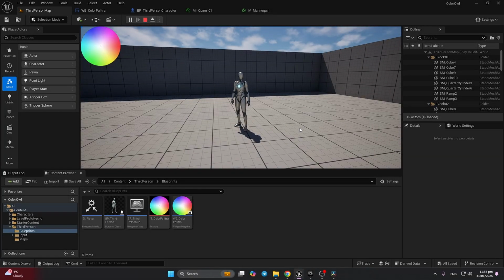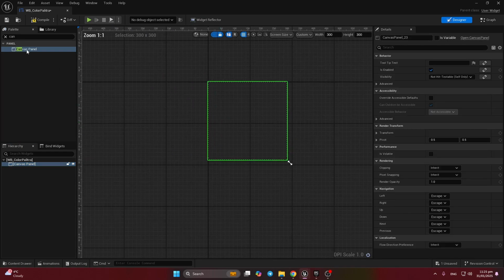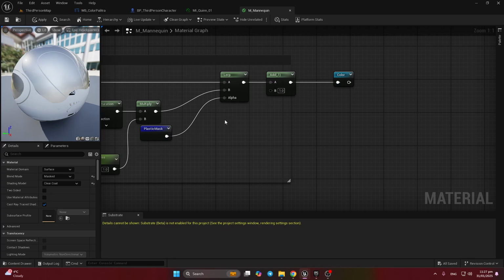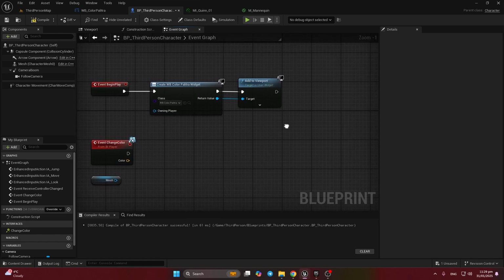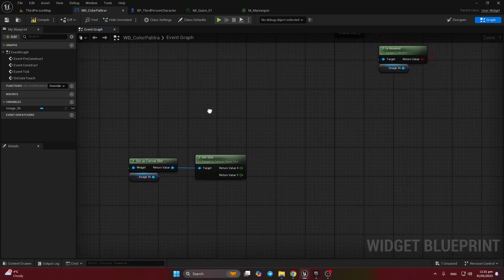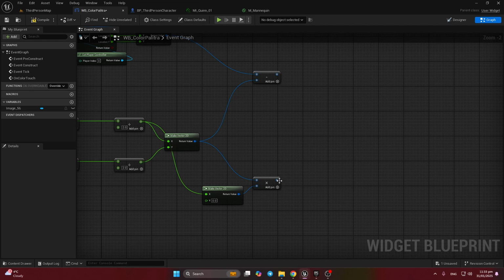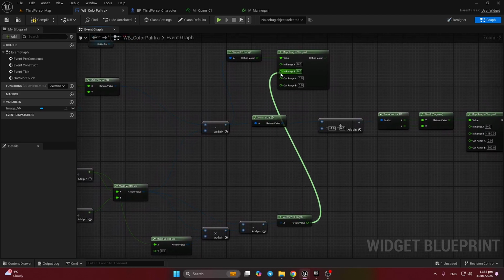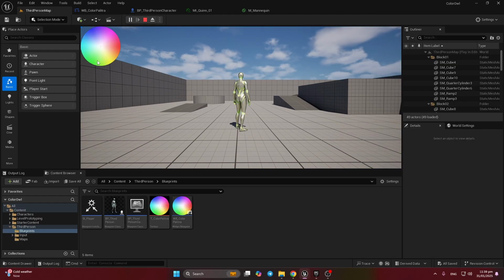Unreal how to change color via widget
In that tutorial, i'm shoving one easy solution to change color in runtime with blueprints.

Crypto:
BTC bc1q55zezysg8efvlvg5ljkrf0unnp7mhe9nuf2gwm
USDT Tether TRC20 TNuFfYXYmqkyQ6gZK4yXvRmdeeeJr8svcG
DOGE DHZ7WNZwjm6Xq9QAHpPzm53PDQNxVoCtQ4

00:00 Intro
00:24 Sponsor of the video OwlDevStudio.com
01:08 Start of tutorial, widget creation
03:41 Character setup
07:37 Widget color setup
14:04 Fixed bugs